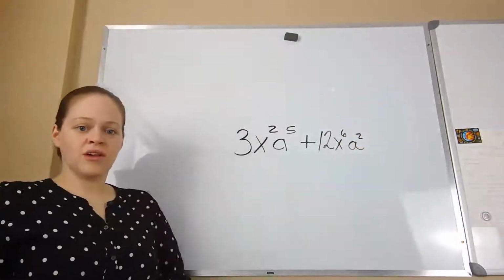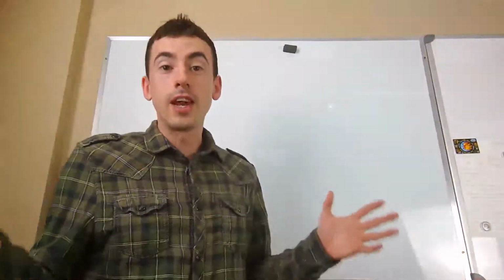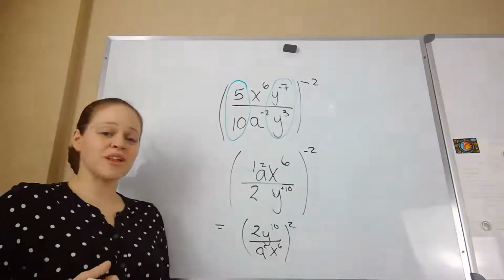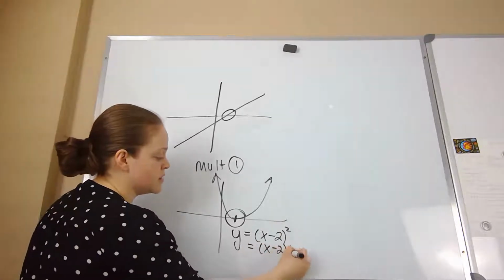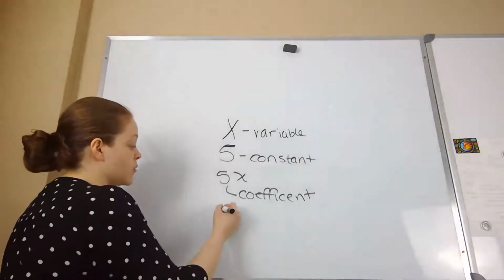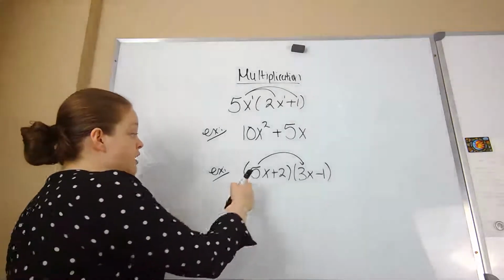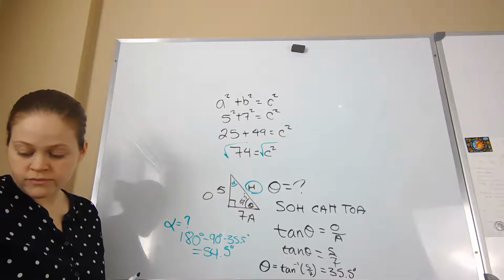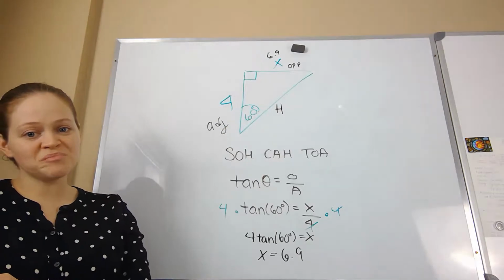Learnology Free Online Tutoring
We at Learnology believe learning roadblocks are simply clues to uncover potential.  By 2030, our vision is to create a Learning Paradigm Shift taking the educational system from cookie-cutter approach to highly individualized learning, fostering the courage, confidence and know-how needed for students to thrive. We are committed to leaving every student we help with the knowledge for easier learning, more confidence, and ultimately higher grades.